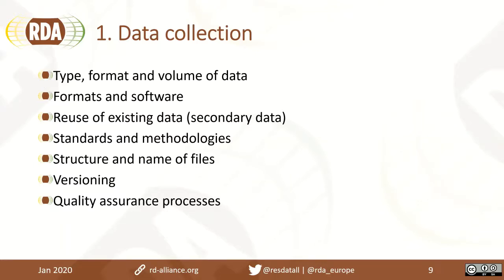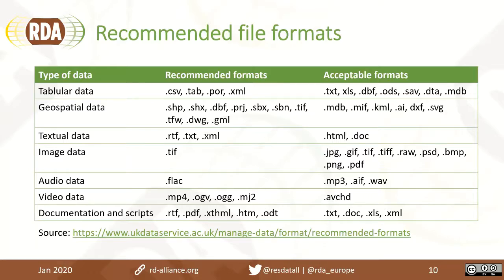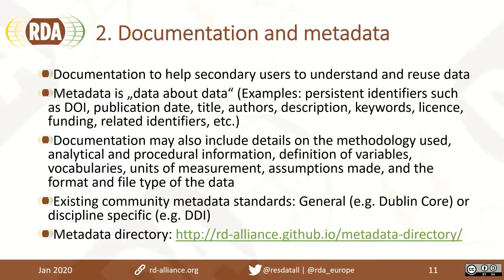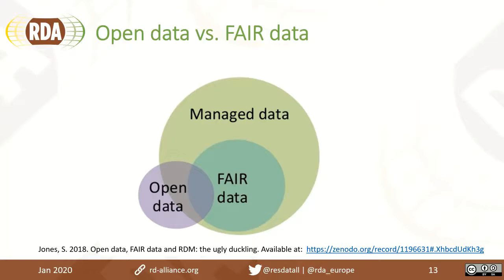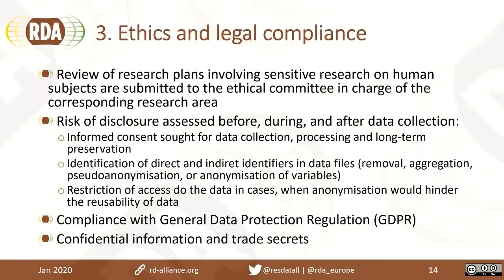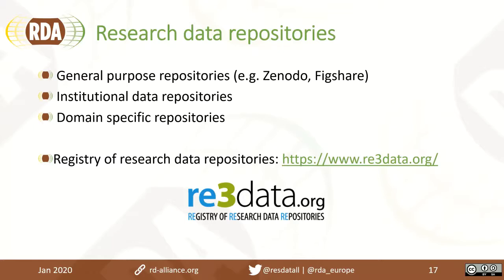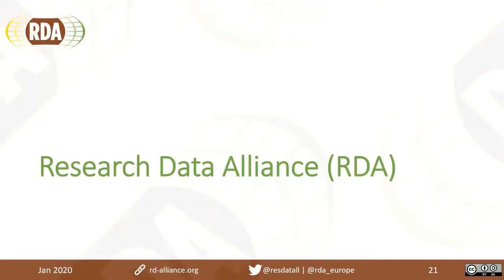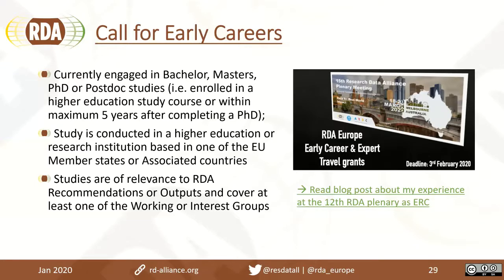Research data management for renewable materials and products